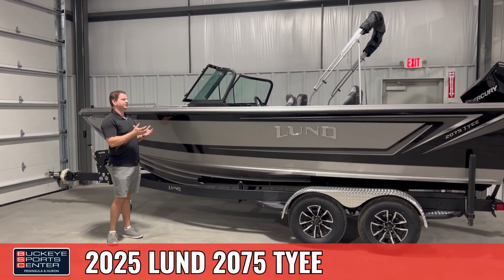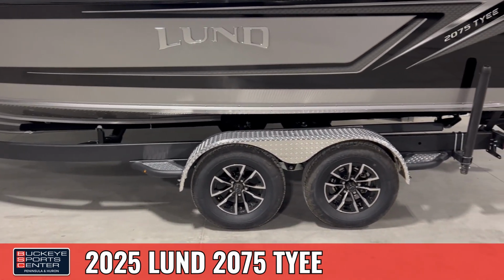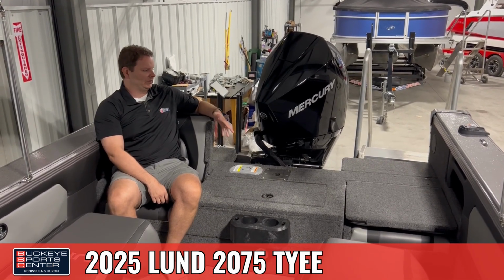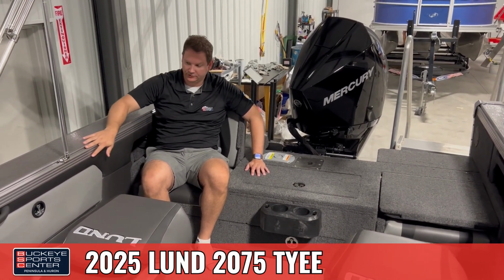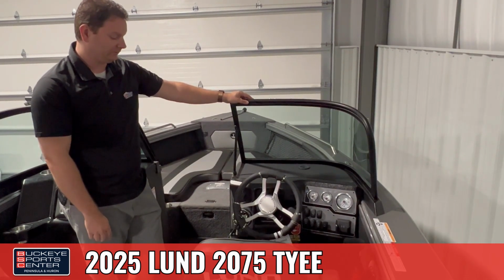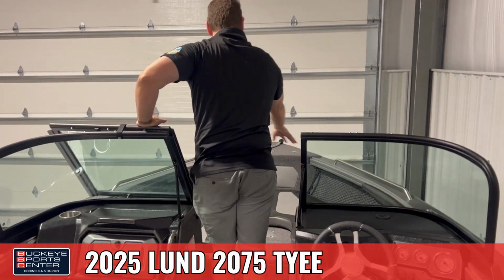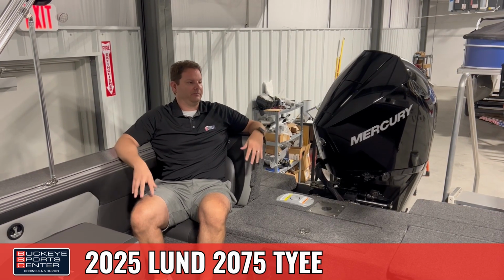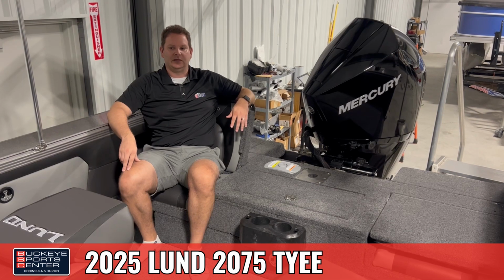2025 Lund 2075 Tyee Walkthrough